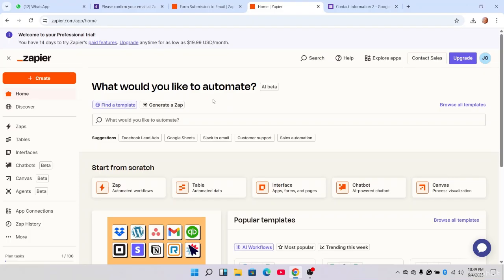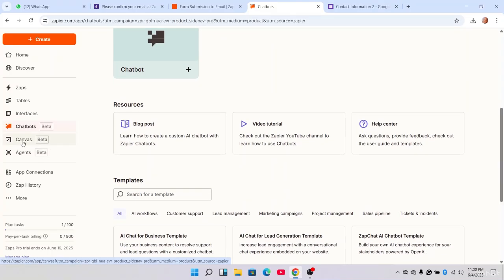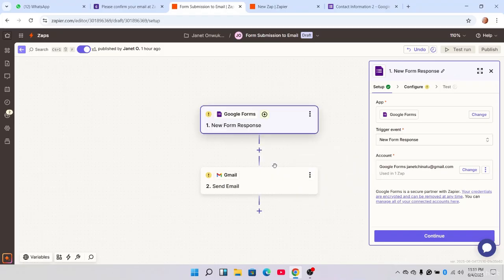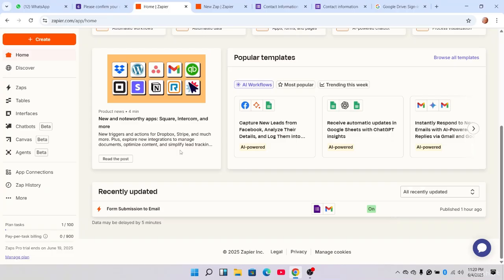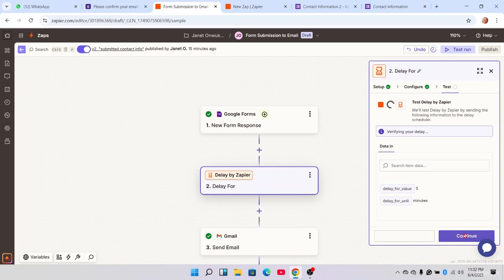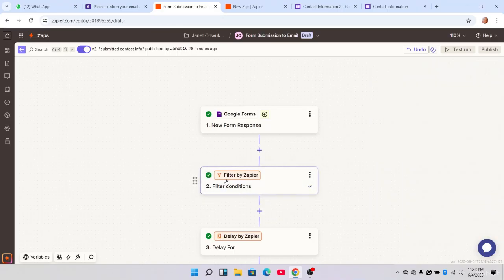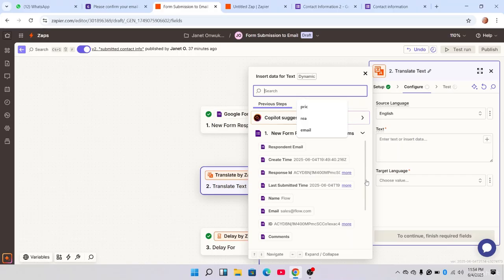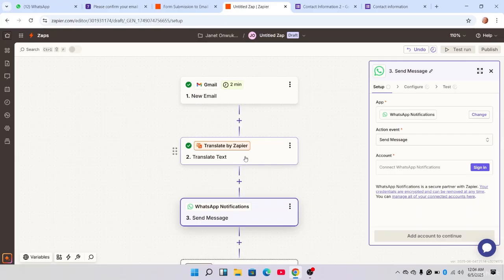Zapier for Beginners 2026 || Automate Your Tasks Without Coding (Step-by-Step Guide)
New to automation? In this beginner-friendly video, I’ll walk you through exactly how to use Zapier to connect your favorite tools and save hours of manual work every week.

Whether you're a Virtual Assistant, freelancer, or small business owner, this class will show you how to:
✅ Understand what Zapier is and how it works
✅ Create your first Zap (no tech skills required)
✅ Automate everyday tasks like form submissions, email replies, and file saving
✅ Integrate tools like Airtable, Google Drive, Gmail, Slack & more
🔁 Start working smarter not harder with automation.